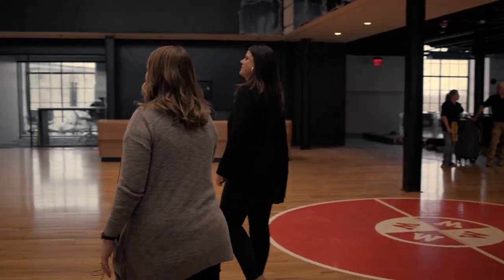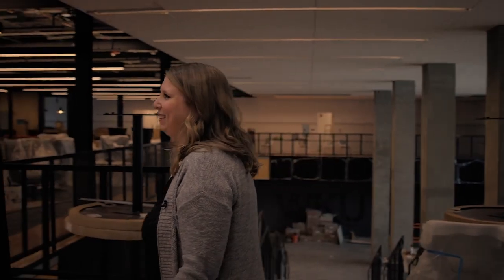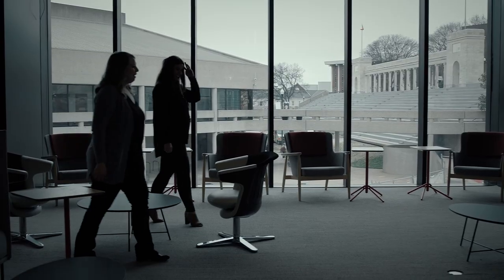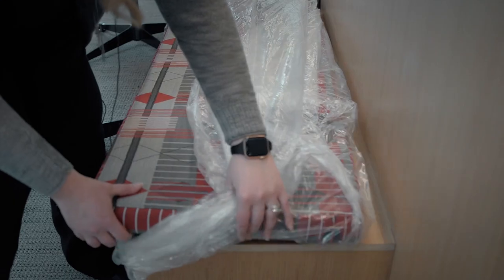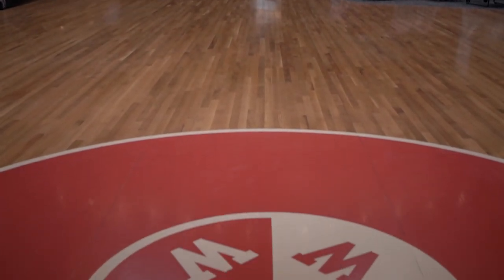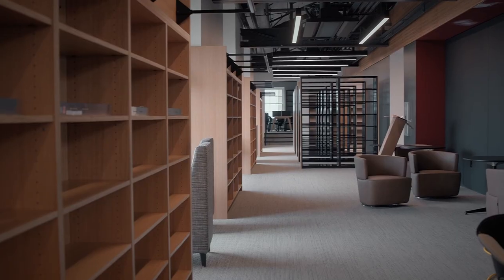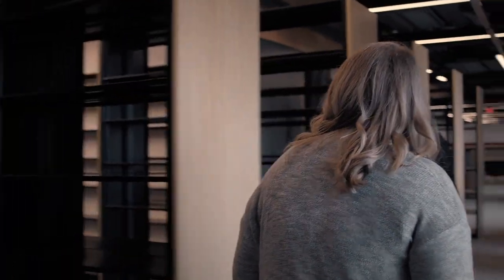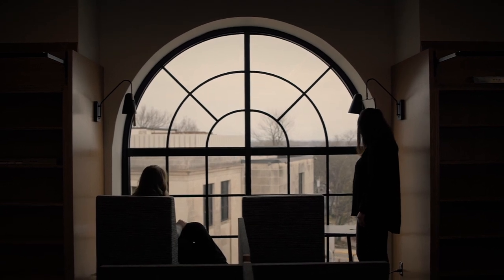View from the Hill - WKU Alum helps choose furniture and finishes for The Commons at Helm Library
A WKU alum who studied interior design played a huge role in choosing the furniture for The Commons at Helm Library.

Amy Bingham takes us inside the reimagined space for a look at her work in this week’s View from the Hill.

“Transformation is an understatement for what’s been happening the past two years at The Commons at Helm Library.  An alum who helped choose the furniture and finishing touches recently got a sneak peek inside.”

“I think it came out amazing.  You know there’s so many puzzle pieces to create a building like this so actually seeing the final puzzle is so great so see.”

It’s been a year since Ariel Burkhart helped pick out furniture and finishings for The Commons at Helm Library.

“We would come in with totes full of fabric and spend a full day worth of deciding what fabric is going where.”

As a student, the 2014 WKU Alum was an intern for Planning Design and Construction.  She’s now an interior designer for Office Resource Incorporated in Lexington.

“Whenever I graduated from WKU and I started working at ORI I knew there was a possibility I would be designing for Western Kentucky and the fact that I’ve gotten to do multiple projects now, it is so meaningful to me.”

Now ORI’s fun fabric designs are helping tell the story of a unique and reimagined library in the heart of campus.

“This is a building unlike any other that we have on campus.  I think what’s really interesting about this building is we used a lot of old and mixed it in with the new.”

Designing during the pandemic also brought about some changes.

“We had to kind of adjust our design.  We added some screens places.  You’ll see some more individual tables, some more individual lounge chairs to allow the students to be able to space out.”

Ariel says her favorite piece of furniture is the joel chairs.

“We picked out a plaid fabric that we just thought kind of represented what we wanted this building to be which was youthful but also very classic and modern.”

Leaving a classic and modern mark on her alma mater.

“I’m able to come back and still spread design cheer everywhere.”

“The Commons at Helm Library will be opening later this semester.

With this week’s View from the Hill, I’m Amy Bingham.”

The new space will offer multiple dining options including Moe’s, Panda Express and Spencer’s Coffee.